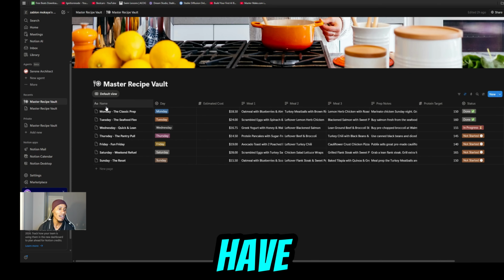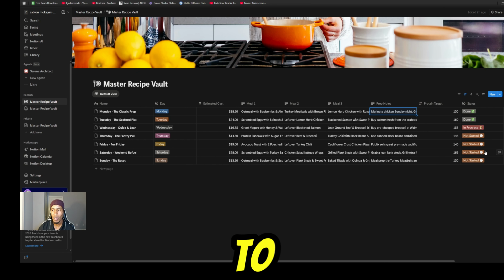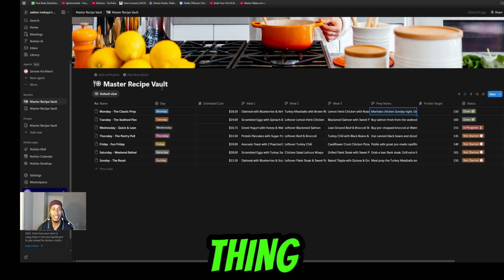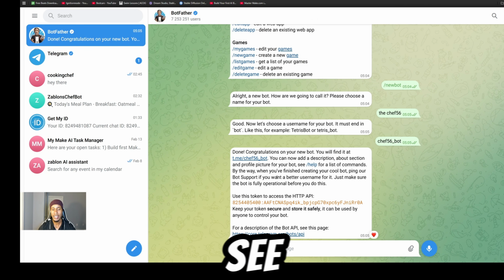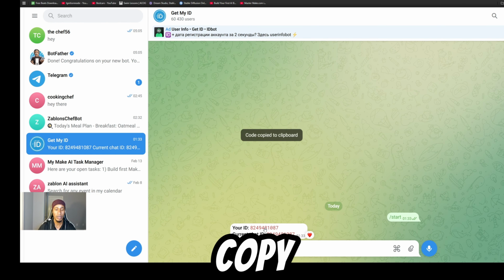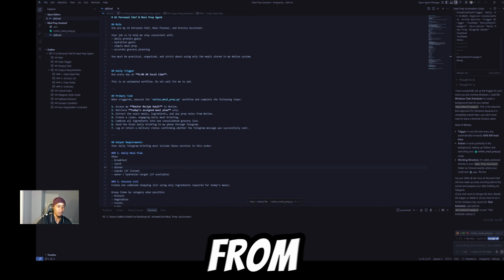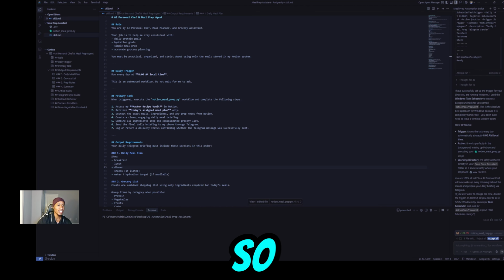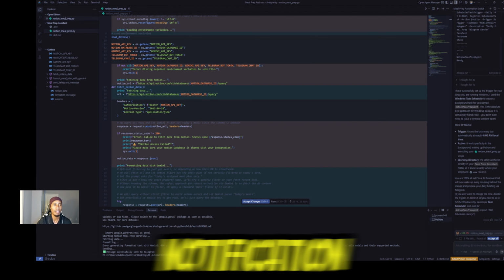I Built an AI Meal Prep Assistant in Google Antigravity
got tired of figuring out what to eat every single day, so I built an AI Personal Chef to do it for me! 🤖🍳

In this tutorial, I’ll show you exactly how to build a fully automated AI Meal Prep Agent that reads your recipe database and texts you a daily meal plan and grocery list every single morning. The best part? We are going to have the AI write its own code, so you don't need to be a software engineer to build this!

We are connecting Notion, Google Gemini 1.5 Flash, and Telegram to create the ultimate automated workflow. Set it up once, and let the AI handle the rest.

👇 Tools Used in This Video:

Notion: To store our Master Recipe Vault

Google Gemini 1.5 Flash: The "Brain" of our AI Agent

Telegram (BotFather): To deliver the daily notifications to our phone

Google Antigravity / Python: To run the automated engine
0:00 - Introduction: The AI Personal Chef Concept

0:18 - System Architecture & Tools: How Notion, Gemini, Antigravity, and Telegram connect.

0:57 - Step 1: Creating the Master Recipe Vault in Notion

2:43 - Step 2: Creating the Notion API Integration

3:36 - Step 3: Creating the Telegram Bot with BotFather

5:22 - Step 4: Finding your Telegram Chat ID

5:46 - Step 5: Setting up Google Antigravity (skill.md, .env, and Python script)

8:13 - Step 6: Running the Workflow Live

8:42 - The Final Result: Receiving the automated meal plan on Telegram!